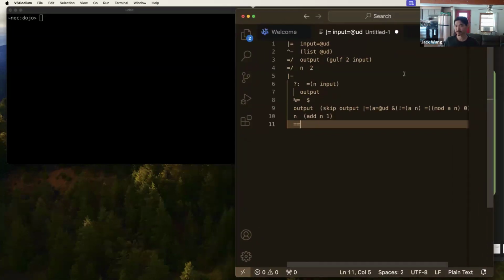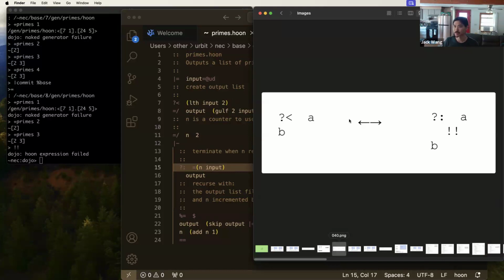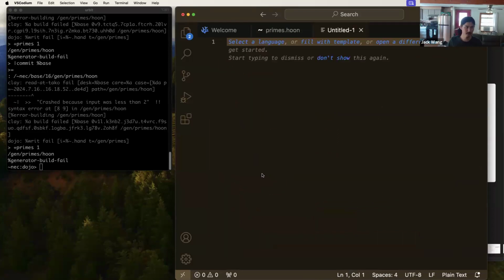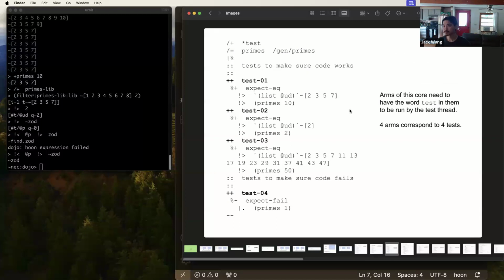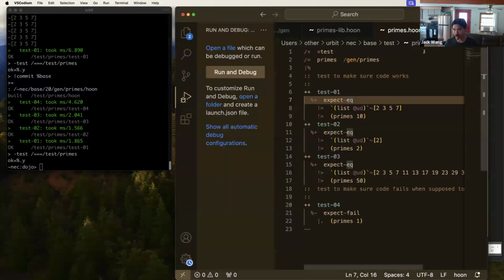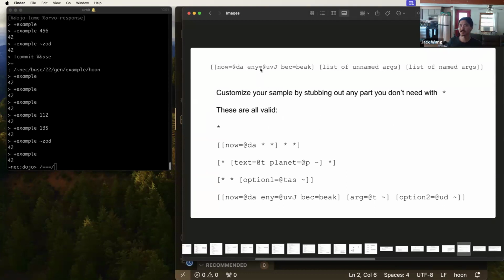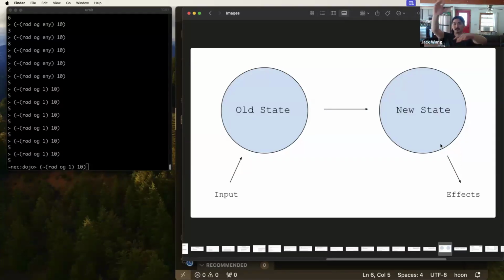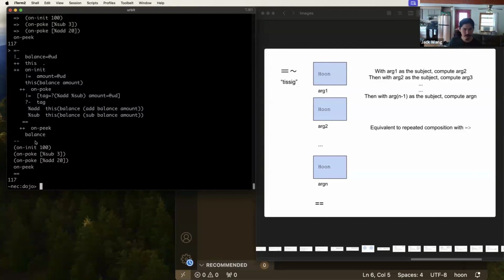Hoon Academy Lesson 8 (May 2024 Cohort)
Building Production Code and Looking Towards the Future